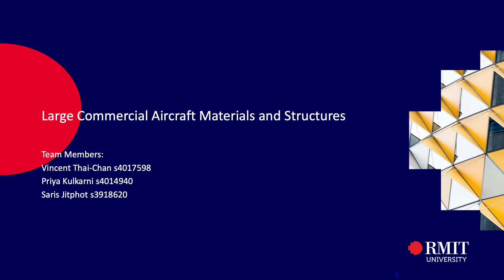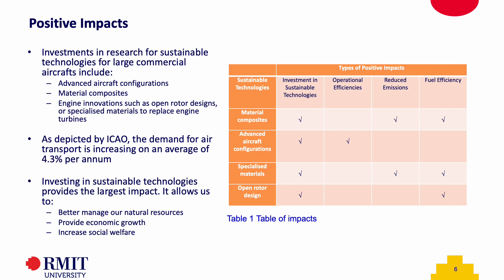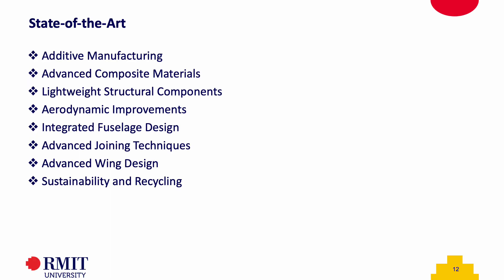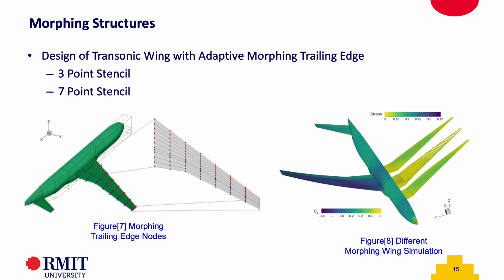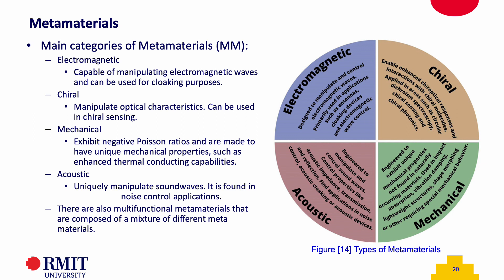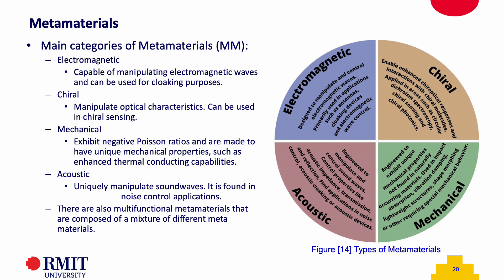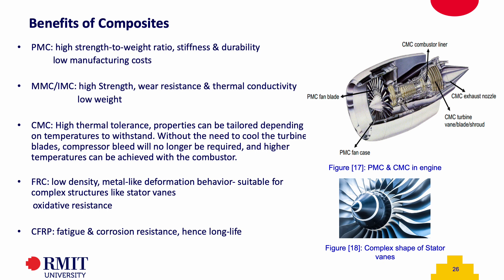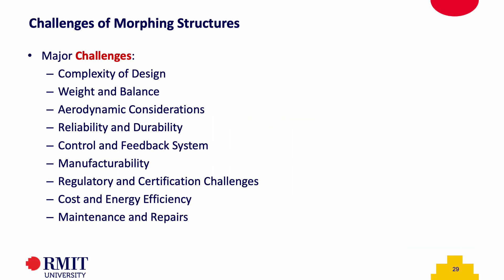Large Commercial Aircraft Materials and Structures Sustainability Presentation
Vincent Thai-Chan s4017598
Priya Kulkarni s4014940
Saris Jitphot s3918620